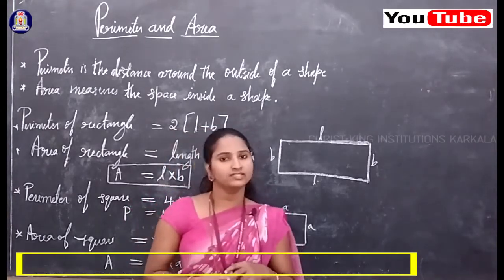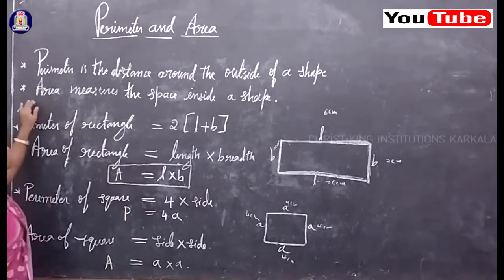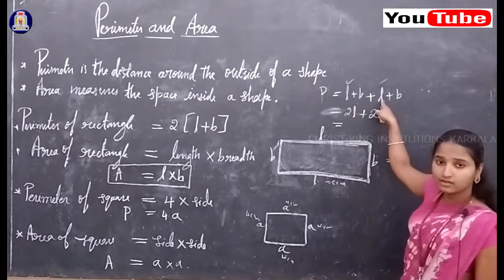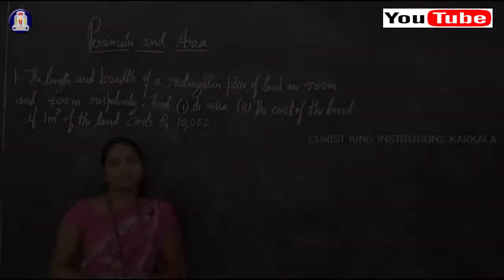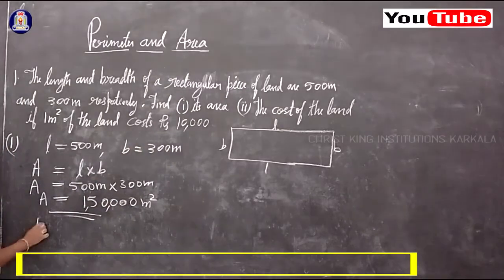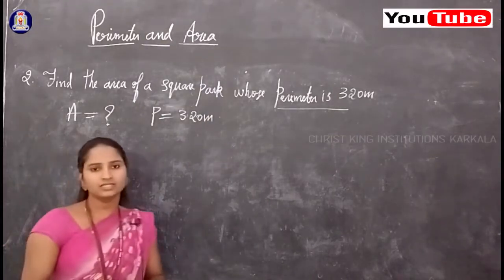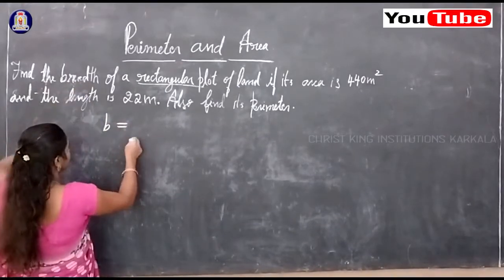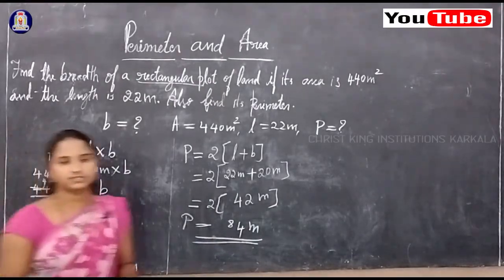7 STD Maths l Perimeter and Area l Part 1